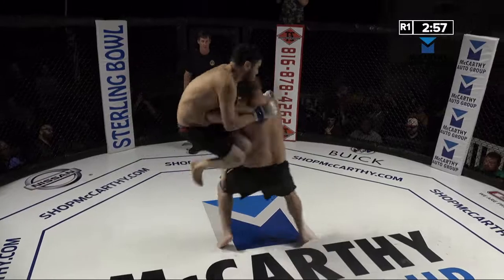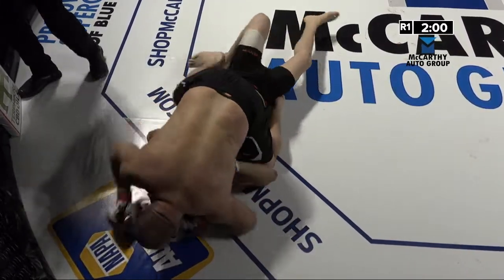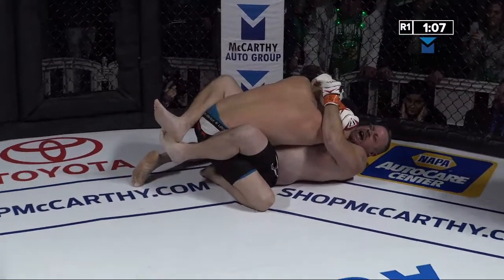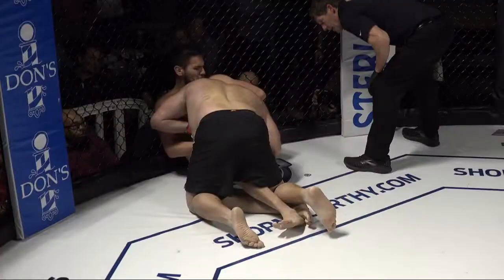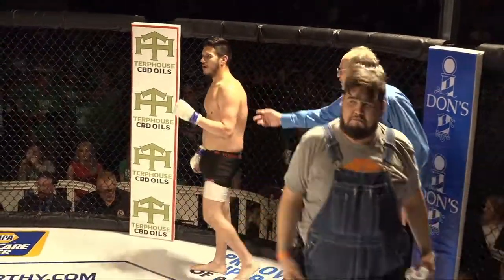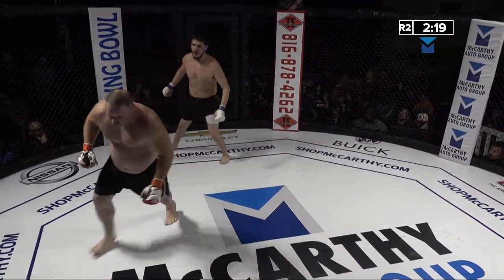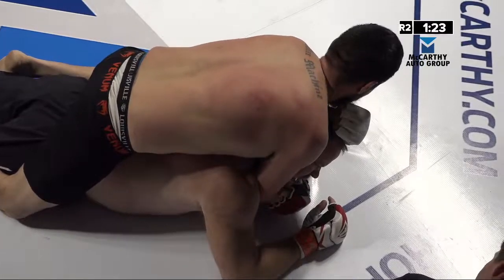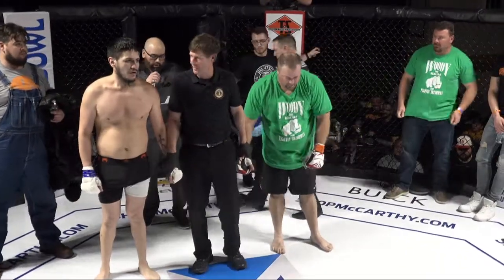KCFA 32 Rey Martinez vs Brian Wood